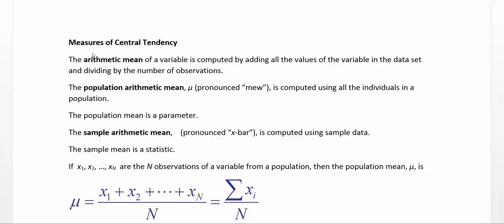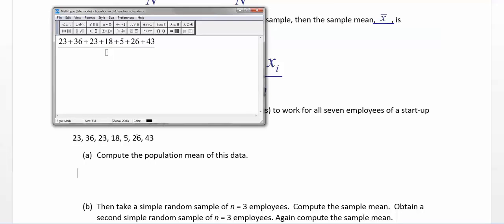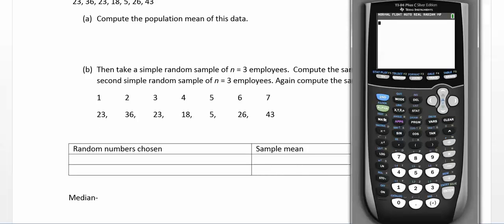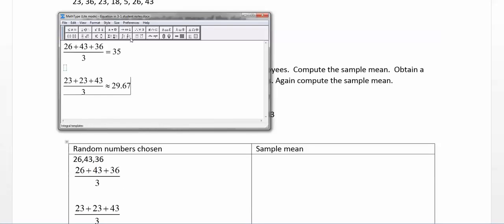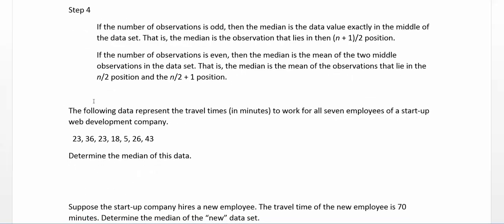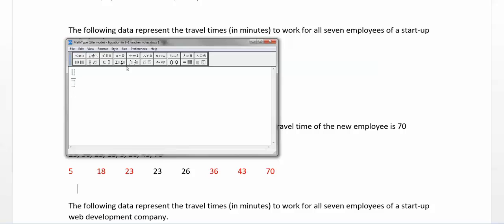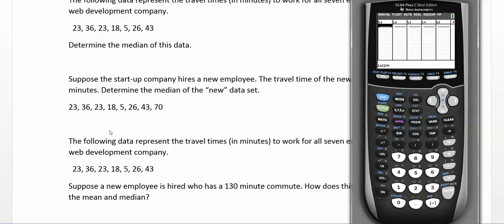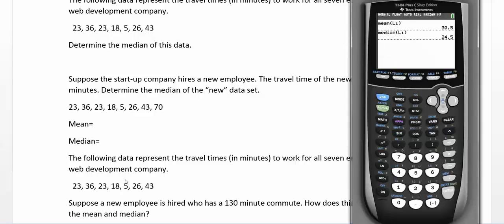Measures of central tendancy I